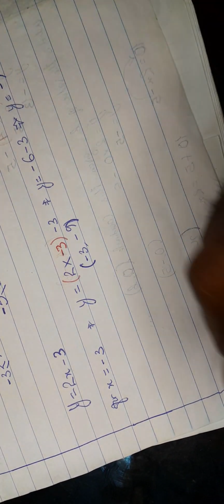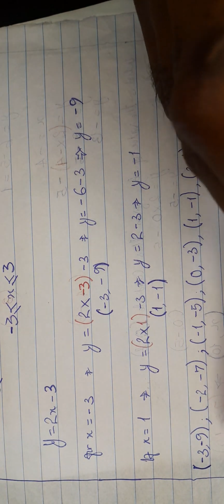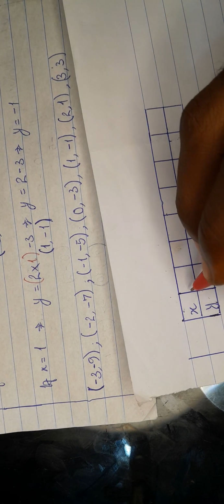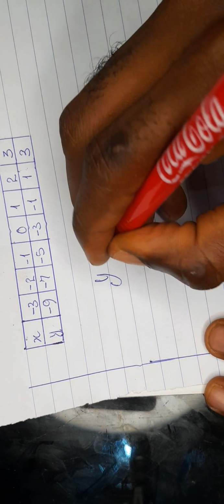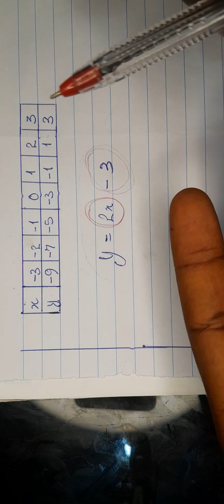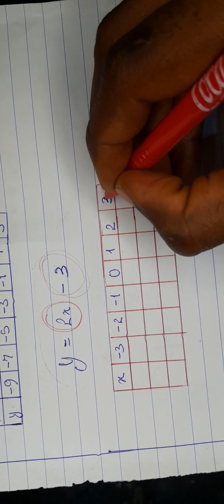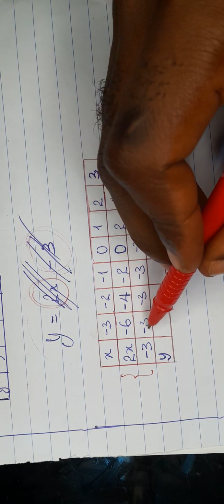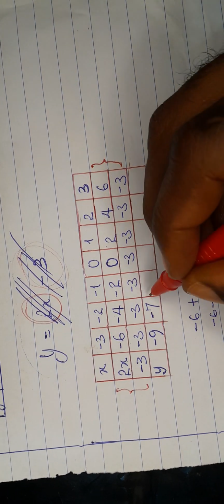GRAPH OF LINEAR EQUATIONS (PART 2)